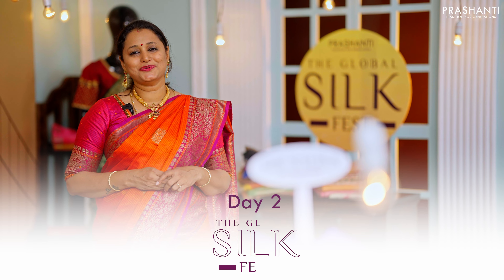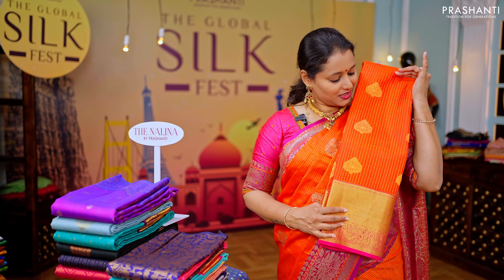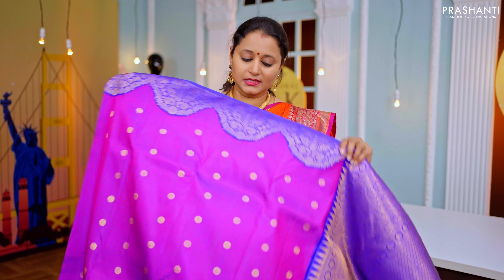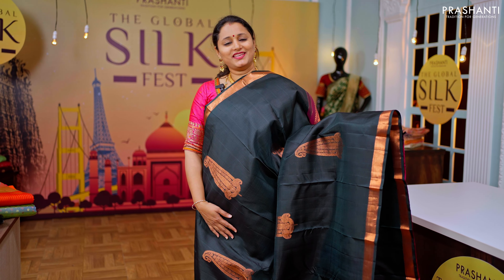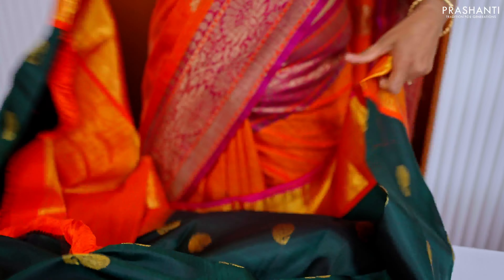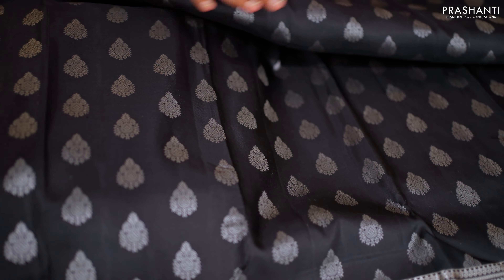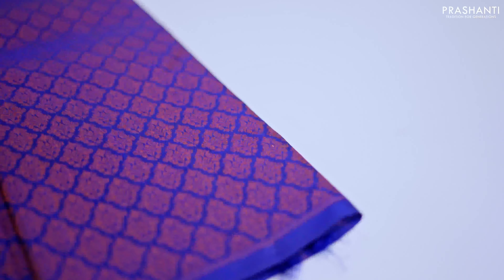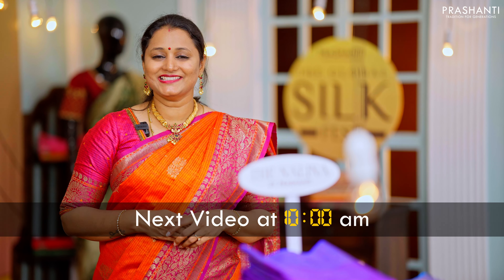The Global Silk Fest Day 2 - Vid 17/36 | 10% off Sale | Nalina - Handpicked Kanjivarams | Prashanti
Presenting The Global Silk Fest - online only exhibition featuring our Silk Sarees collection with exciting offers ! We'll be releasing 36 collections in Silk sarees every 2 hours from 22nd Feb, 12 am to 24th Feb midnight!

Flat 10% off on Silk Sarees & get Free International Shipping on orders above Rs. 20,000/-

The 17th video from Day 2 of The Global Silk Fest feature Nalina - Handpicked Kanjivarams.

Nalina from the house of Prashanti, is an exclusive collection of enthralling Kanjivaram Silk Sarees. These exquisite weaves are a fabulous amalgamation of intricate motifs, gorgeous colours and luminous gold and silver zari. Each and every saree tells a story, and pays an ode to your beauty!

OUR STORES :
Prashanti Sarees - T Nagar
11, Srinivasa Road,
Pondy Bazar
Chennai, Tamil Nadu 600017

Malleshwaram
Bangalore, Karnataka 560003

Jayanagar
Bangalore, Karnataka 560041